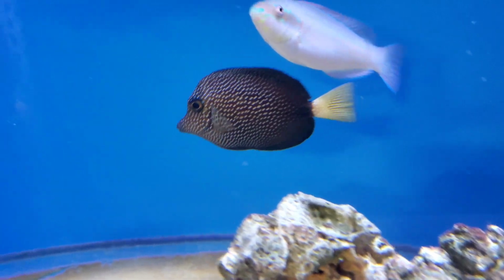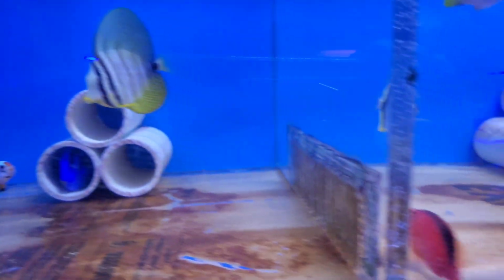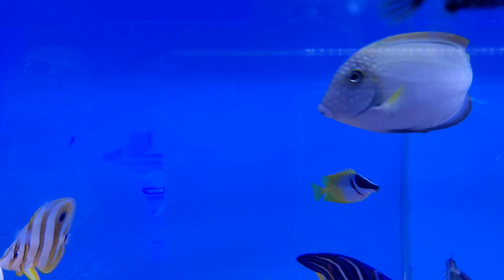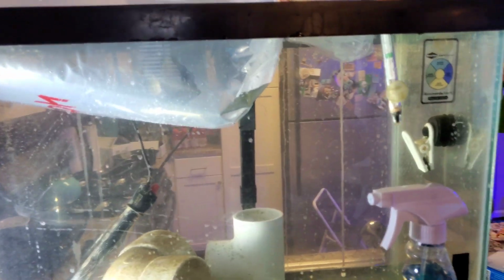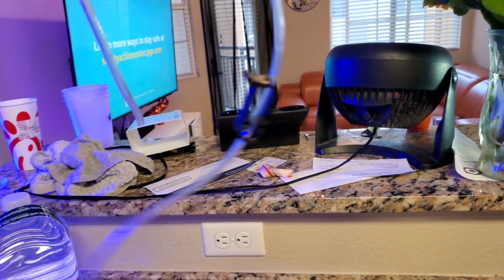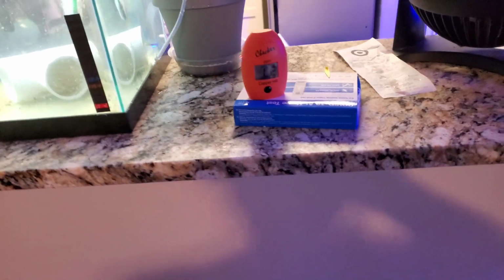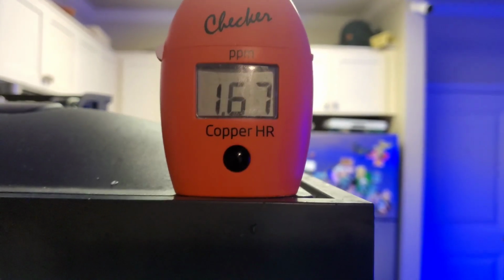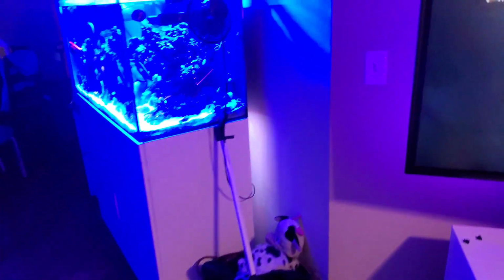Adding Big $$ fish to the Waterbox 110.. Fathers day gift early!